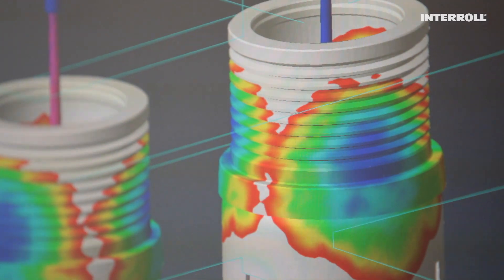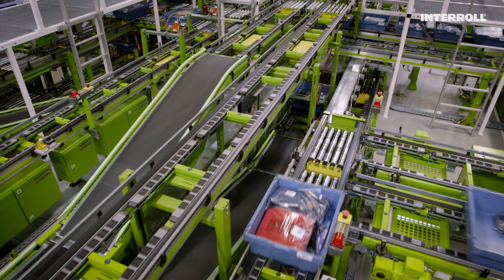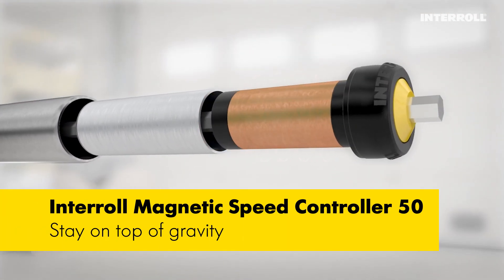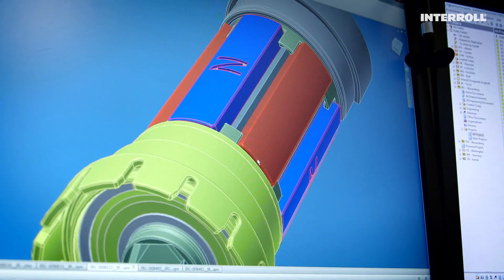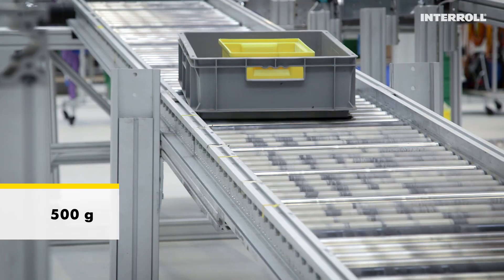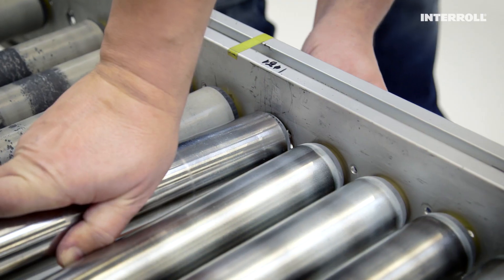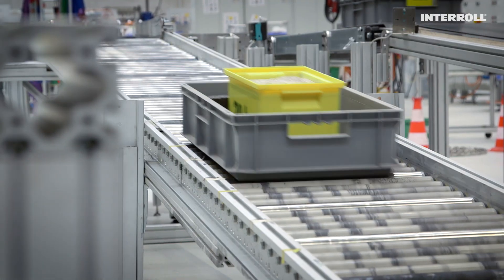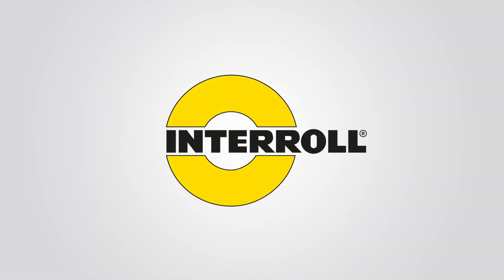Interroll Magnetic Speed Controller MSC 50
Magnetic Speed Controller MSC 50 by Interroll. Stay on top of gravity with the innovative solution for deceleration of transported goods.

Completely wear-free, the MSC 50 guarantees highest availability and reliably decelerates goods from 0.5 kg to 35 kg to minimize the risk of product and personnel damages. As simple plug-and-play device, it is also the perfect retrofit solution.

- Solution based on eddy current braking principle for declined gravity lanes (conveyors), sorter chutes or spirals

- With minimum effort even existing chutes can be retrofit with the Magnetic Speed Controller MSC 50

- The patented and simple MSC 50 allows for efficient controlled speed, secures higher throughput and stands for ergonomically optimized workplaces

▬ Favorite Videos ▬▬▬▬▬▬▬▬▬▬▬▬